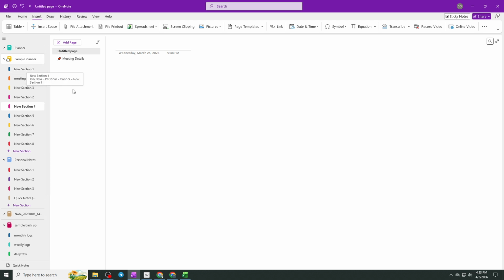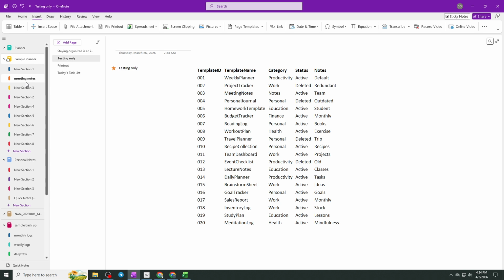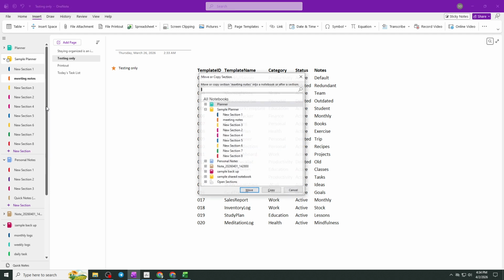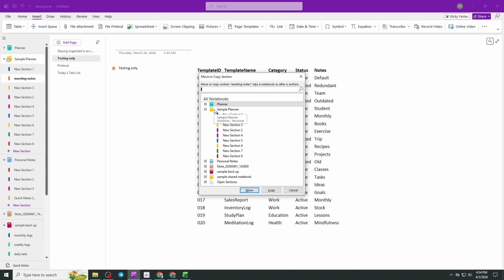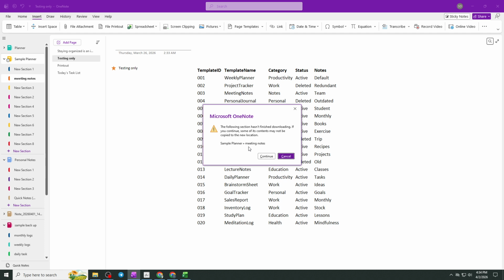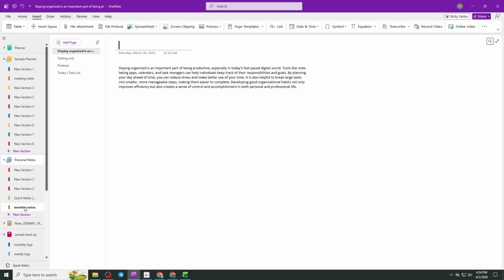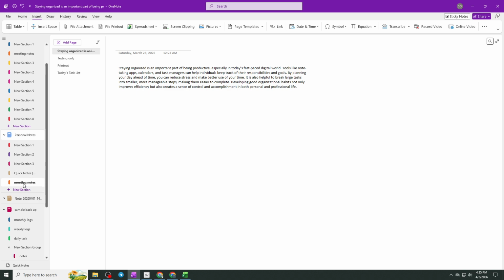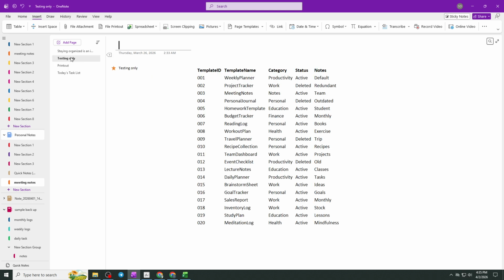How To Move Copy Sections From One Notebook To Another Notebook In OneNote [2026 Guide]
In this comprehensive guide, we will explore the step-by-step process of moving copy sections from one notebook to another in OneNote for 2026. Whether you're organizing your notes for school, work, or personal projects, you'll find valuable tips and tricks to streamline your workflow and enhance your note-taking experience.

By the end of this video, you'll have a clear understanding of the methods to transfer sections efficiently and keep your notebooks organized.